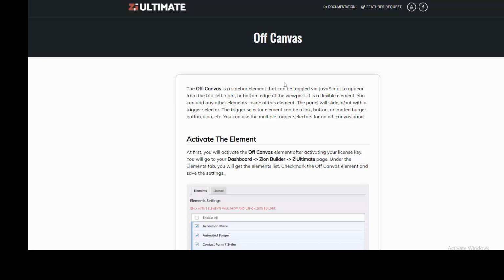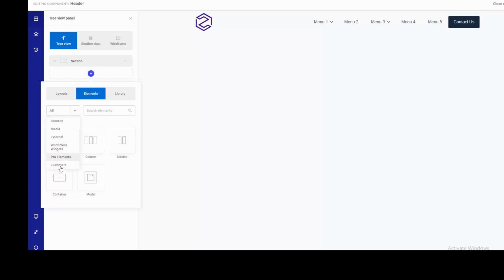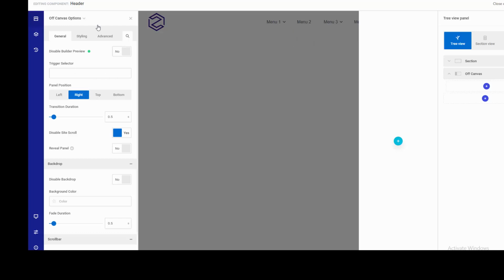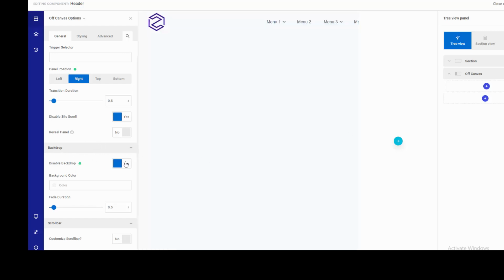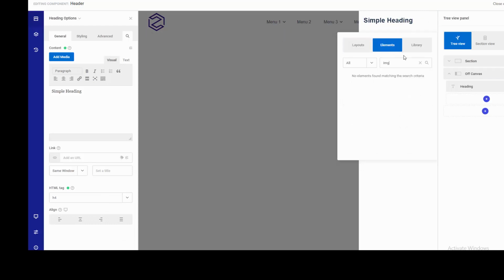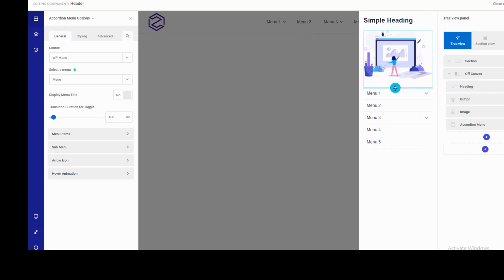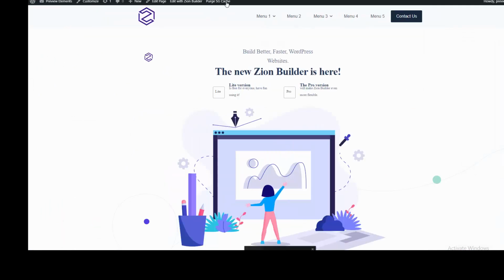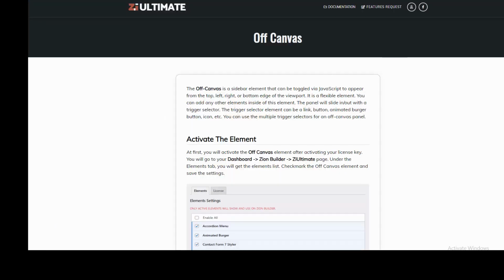How to create the off-canvas panel with Zion Builder?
I built an off-canvas element for Zion Builder which is totally flexible and can easily customize everything. You can add any elements inside the off-canvas panel and trigger it via button, link, icon, etc elements. Here is the video for you.